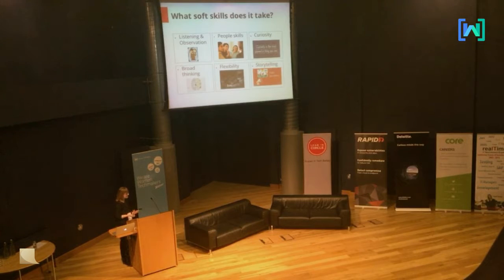WTM Belfast 2018 - Brenda Hutchinson - A Female Perspective of Architecture